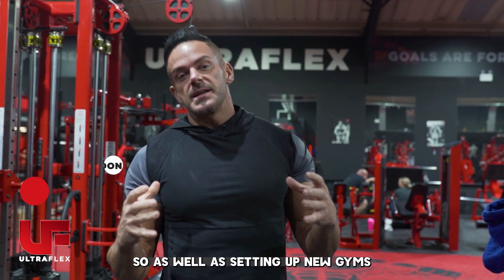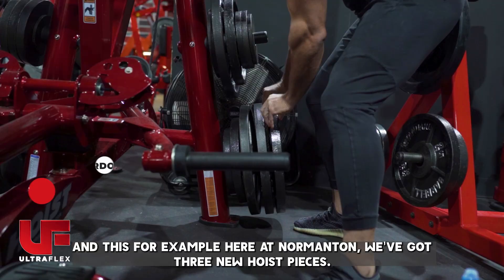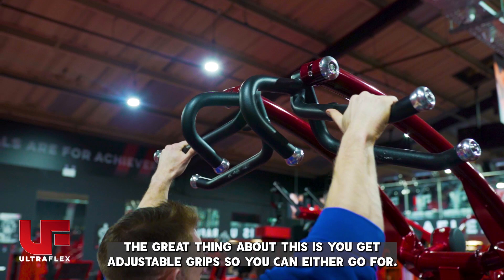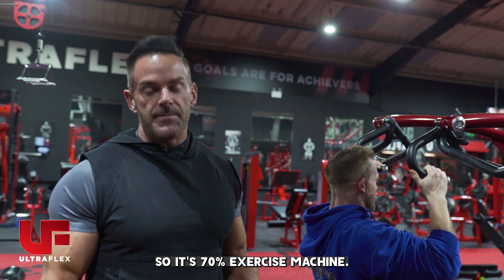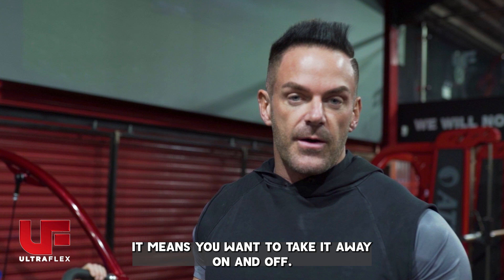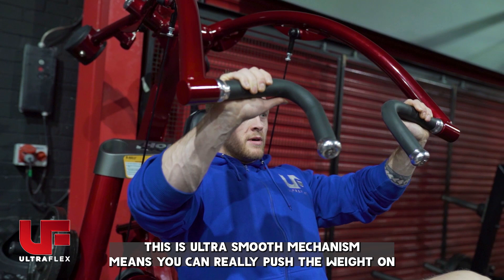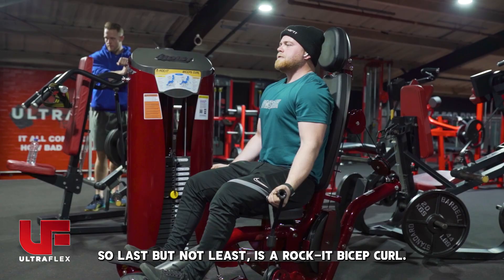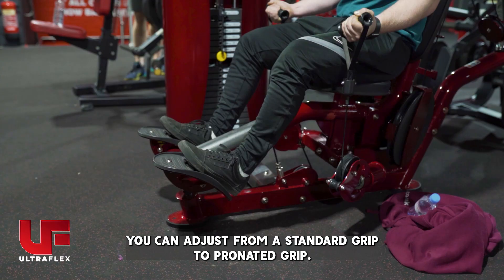Gym Upgrades 2023 - Normanton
Quick update whats in store in our Normanton site in 2023